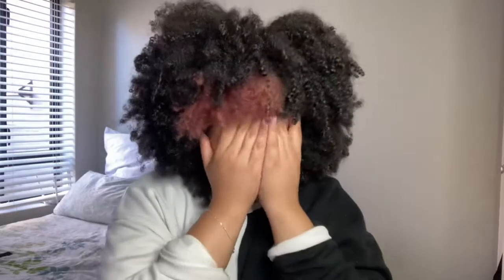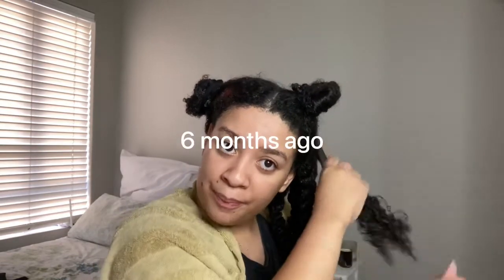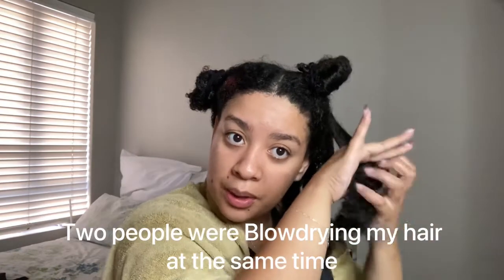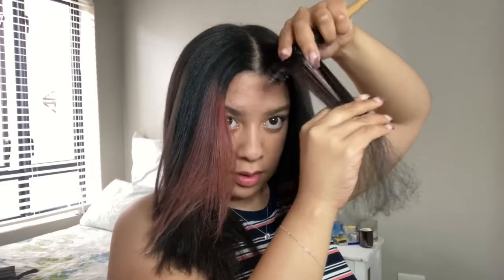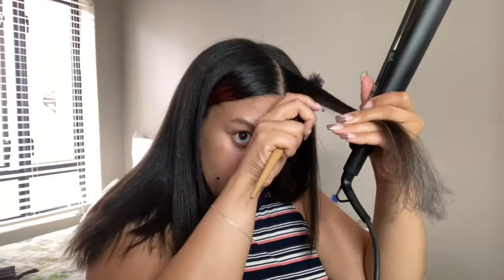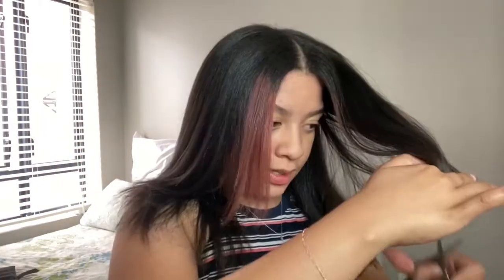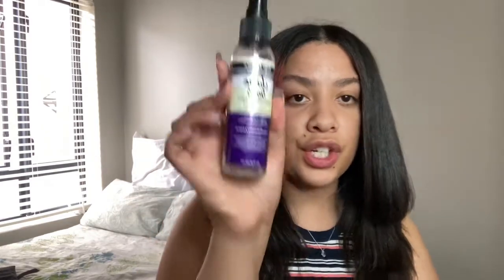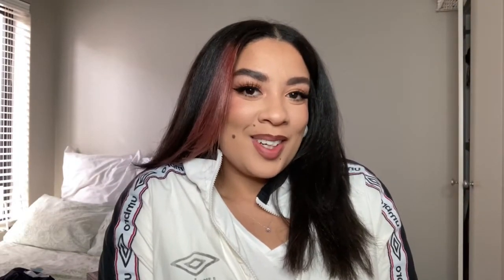Curly to straight hair routine | type 3c hair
Hi loves